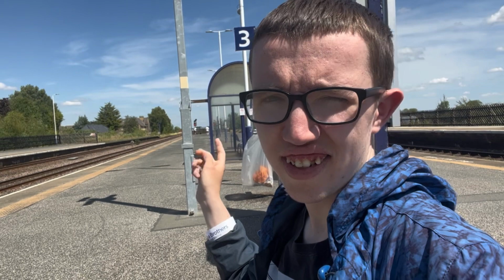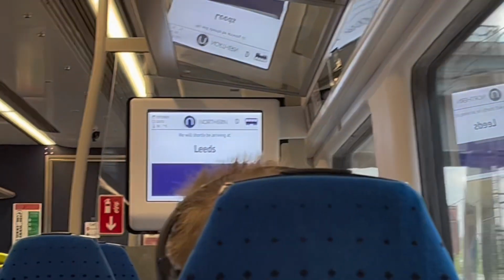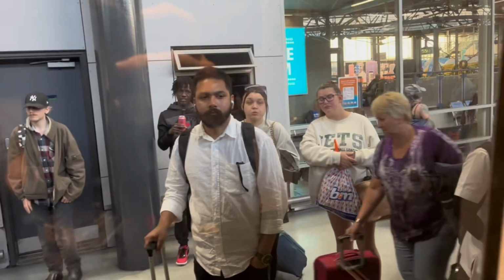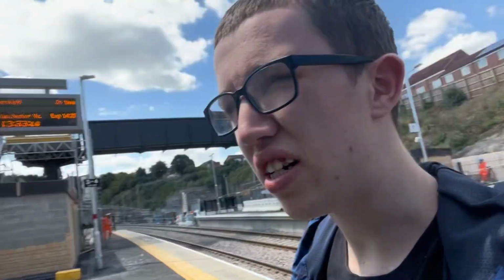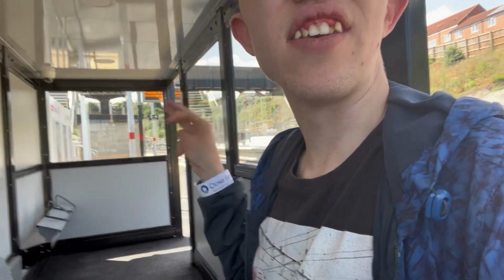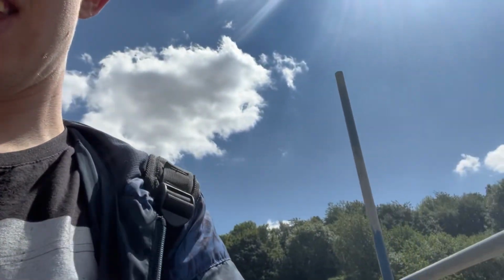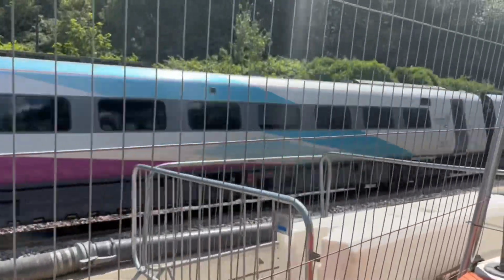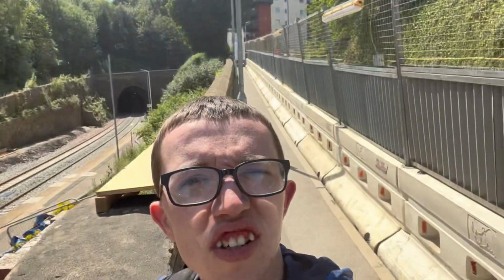New Morley Railway Station and the Old station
Hello welcome to my new video
Will be going to a brand new station in West Yorkshire it’s Morley railway station as it received new platforms and shelters to replace the old Morley station to prevent further landslides it is the latest new railway station between reading green park and Marsh Barton as this station opened on 26th June 2023
Farewell the old Morley station